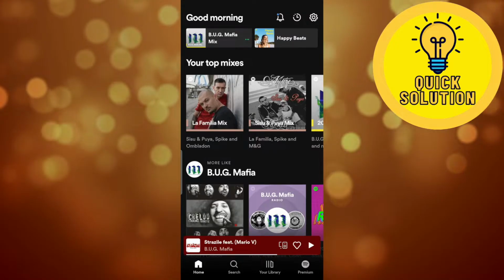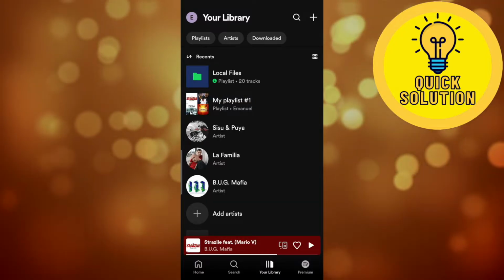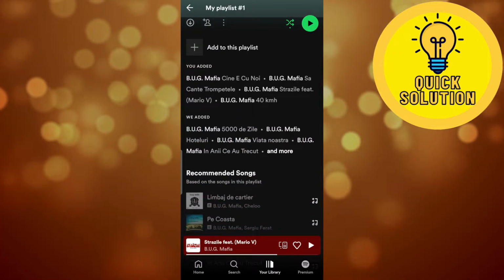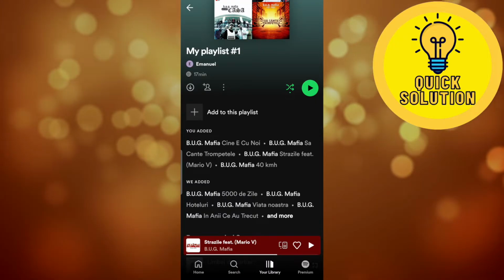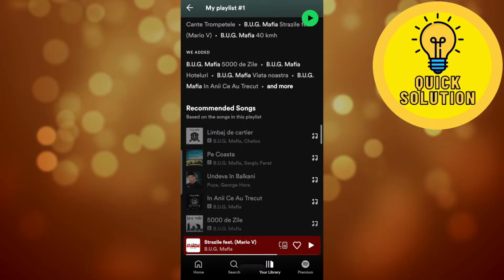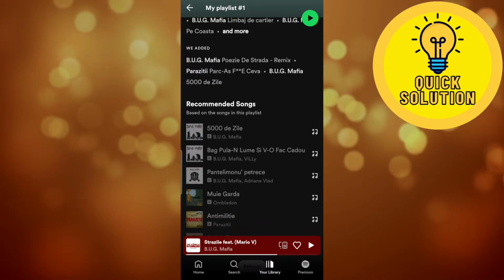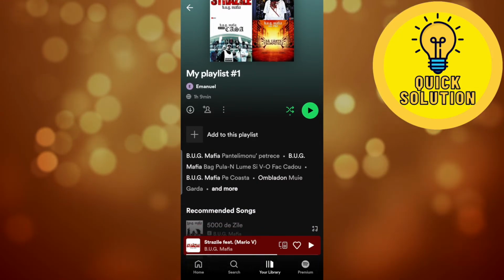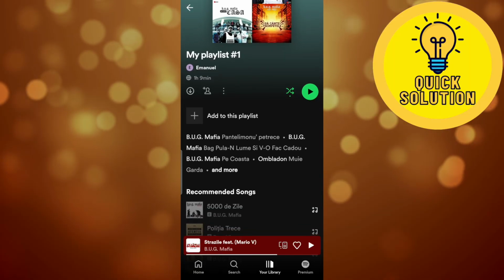How To Stop Spotify From Adding Songs to Your Playlist (2025)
In this video, I am going to show you how to stop Spotify from adding songs to your playlist automatically in 2025. You will learn the setting you must turn off to prevent recommended tracks.

0:00 INTRO
0:05 TUTORIAL